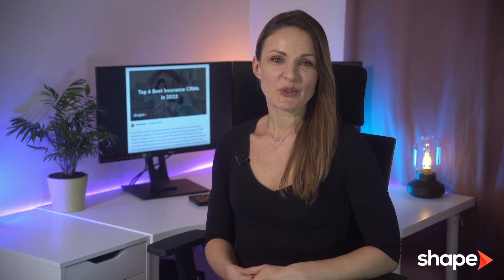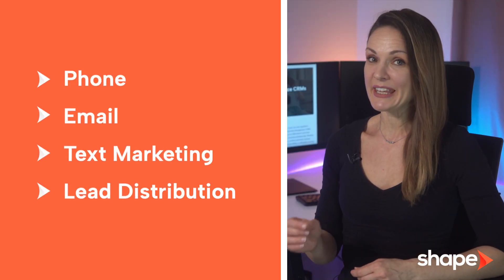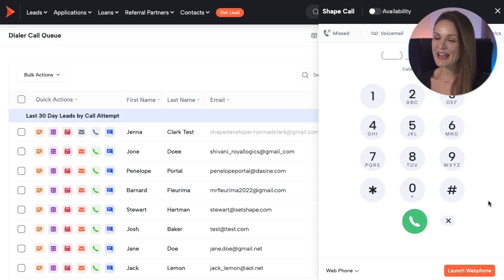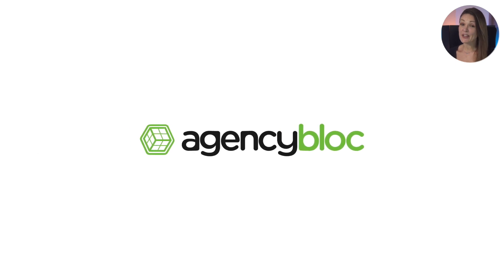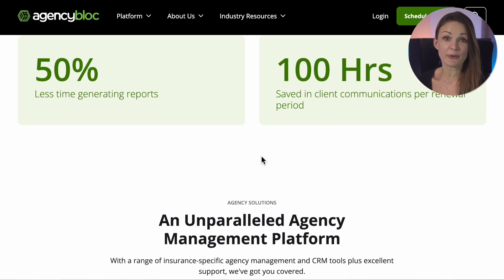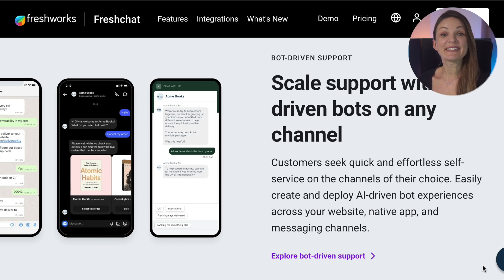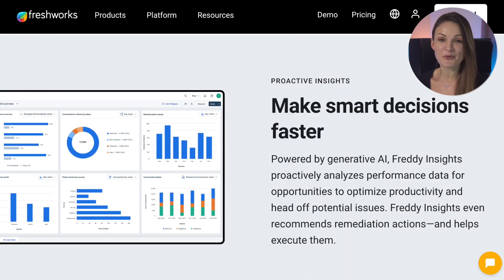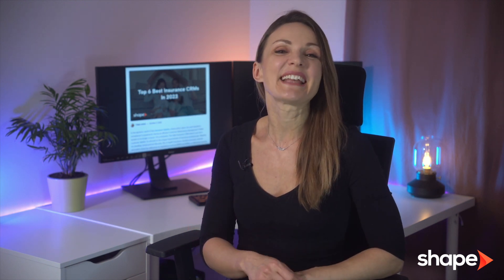Top 3 Best CRMs For Insurance Agencies In 2024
Whether it's handling varied policies like auto, life, or health insurance, sending automatic renewal reminders, ensuring adherence to regulations such as GDPR and HIPAA, or efficiently tracking endorsements, riders, and claims, the right CRM can transform the way insurance agents and brokers operate. In this video, we'll give you our top picks for the best 3 insurance CRMs in 2024, focusing on specific feature sets essential for this industry.